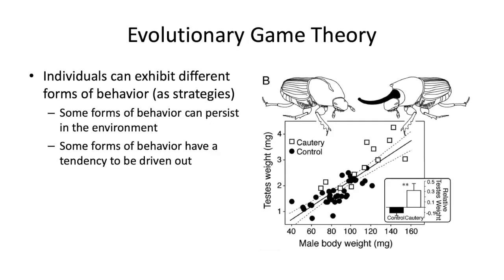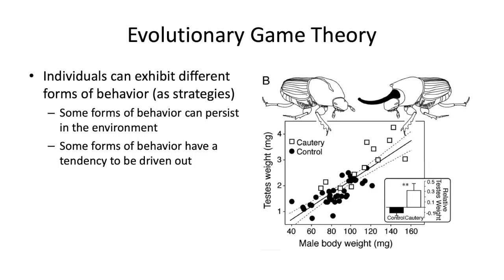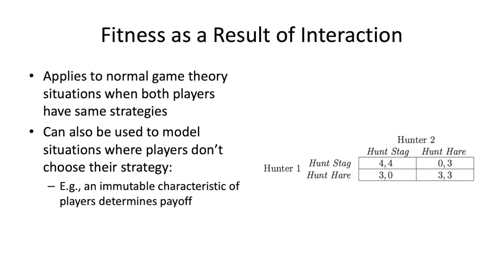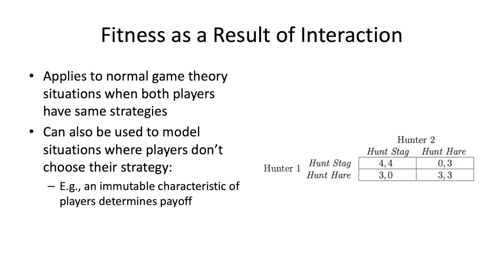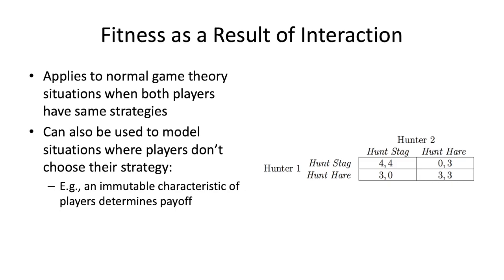Economic Behavior in Social Networks: Evolutionary Game Theory